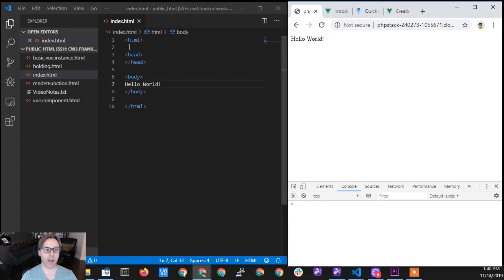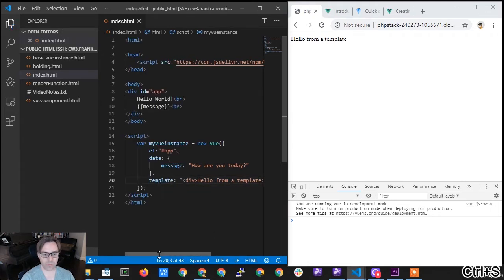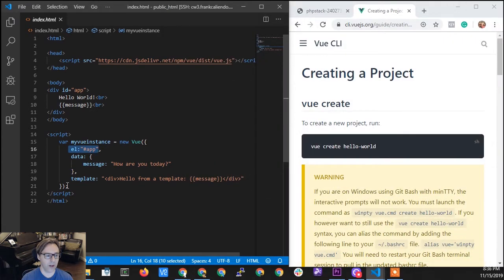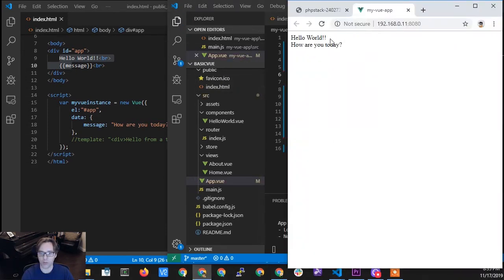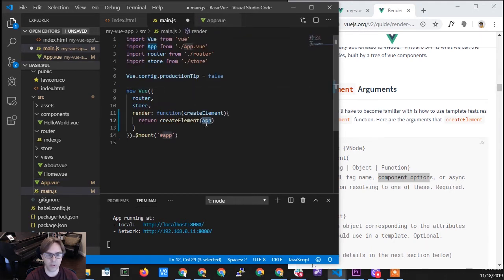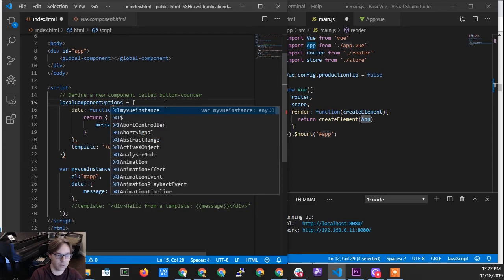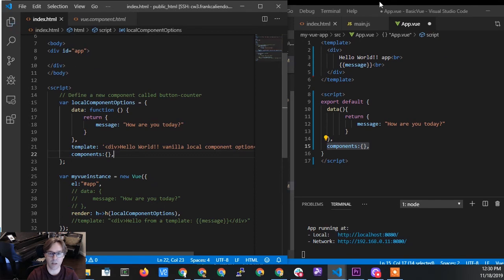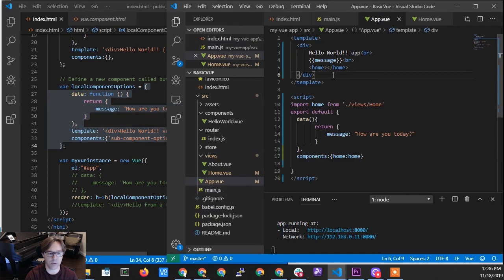Vue CLI Scaffolded Application vs Vanilla Javascript / CDN Vue Application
In this video I discuss how Vue gets mounted into the DOM (Document Object Model).  I show how Vue CLI scaffolds out an application and relate it back to implementing a Vanilla Javascript so you can start to understand what all the tooling behind the Vue CLI application does for you.  I show how Vue components are compiled from Vue CLI application's single file components.